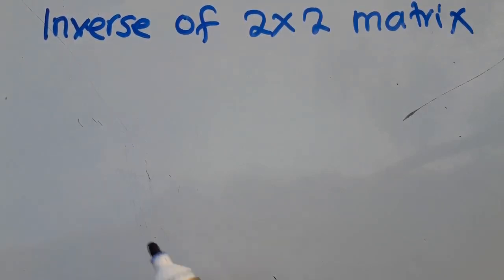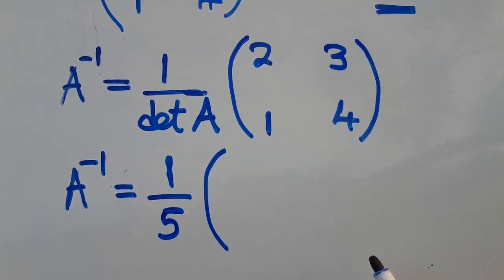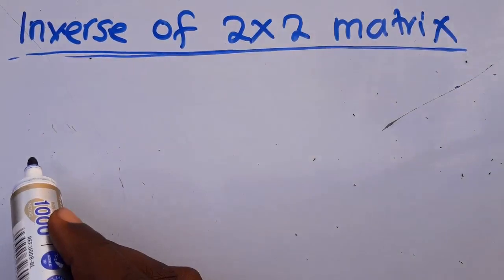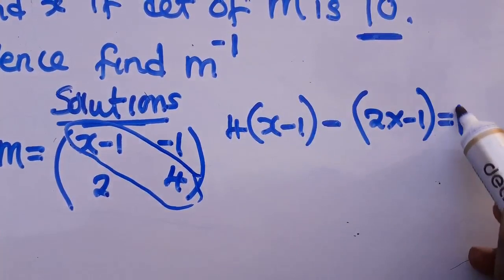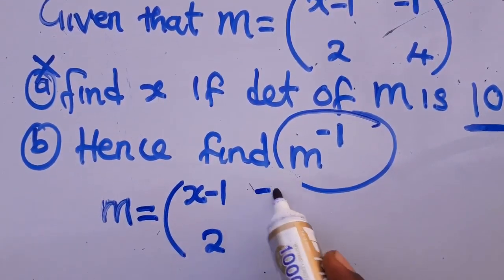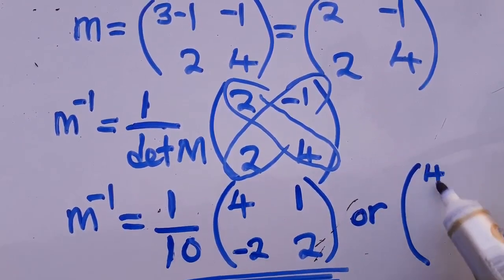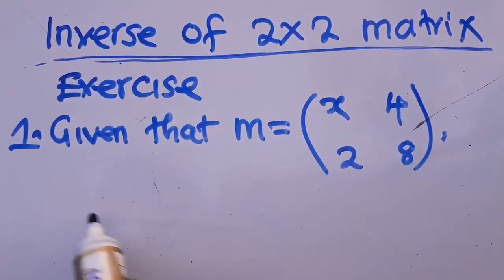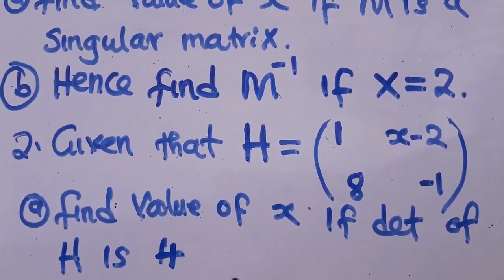Matrices - Lesson 2 ( PUBLIC NOW ) || Harrison J Zulu Tutor